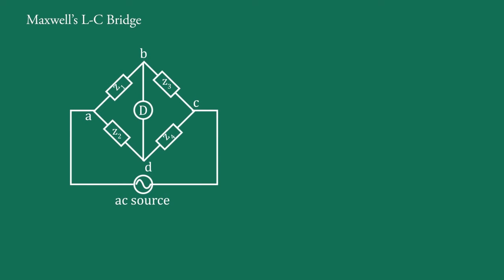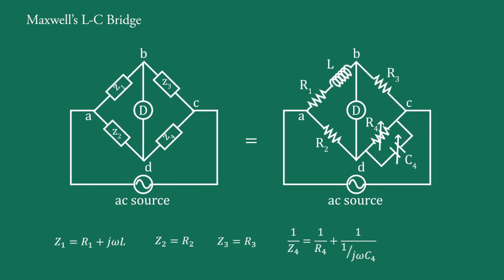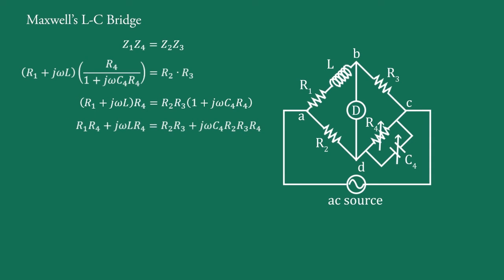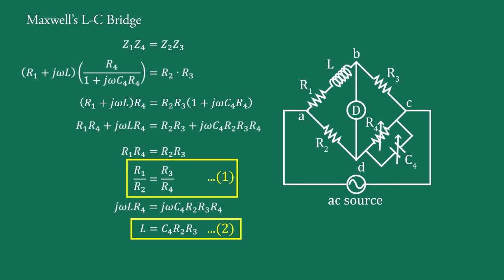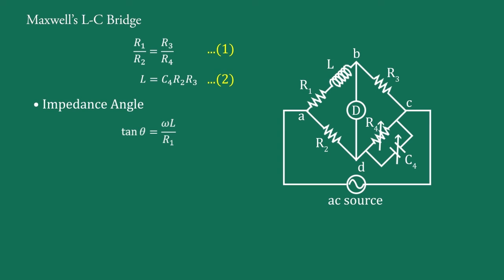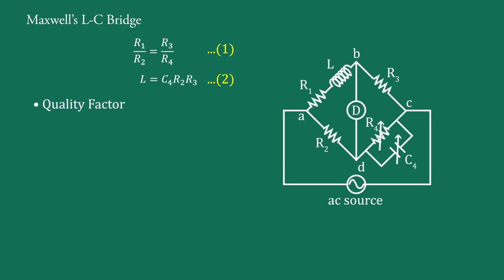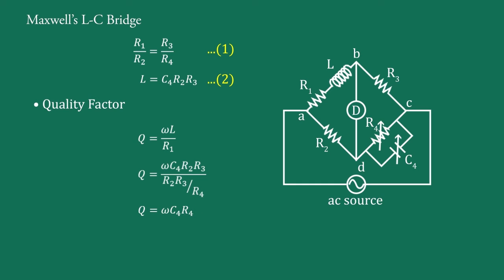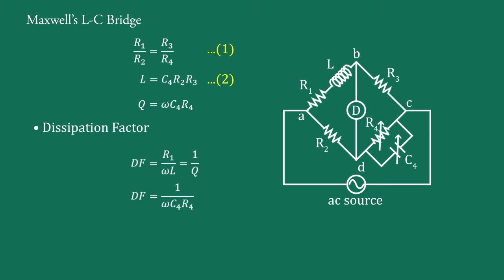Maxwell's LC Bridge | Maxwell's Inductance Capacitance Bridge for Measurement of Inductance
In this video you will learn about Maxwell's LC Bridge. This video contains Maxwell's Inductance Capacitance Bridge for measurement of inductance and different parameters like impedance angle or phase angel, power factor, quality factor and dissipation factor of Maxwell's LC Bridge.

Chapters
0:00 Introduction
1:23 Balance Condition
5:11 Impedance Angle
5:53 Power Factor
7:10 Quality Factor
8:24 Dissipation Factor